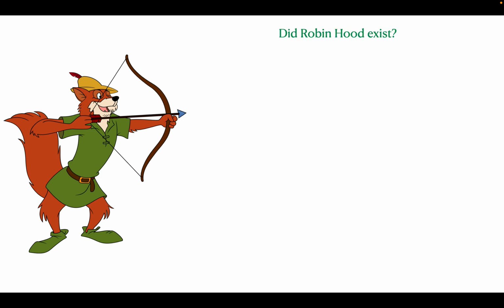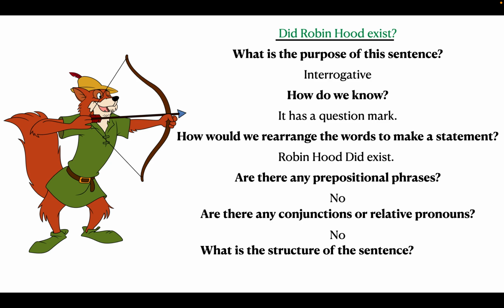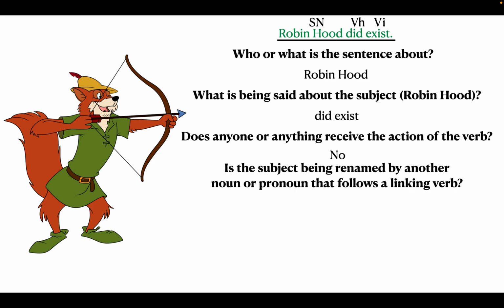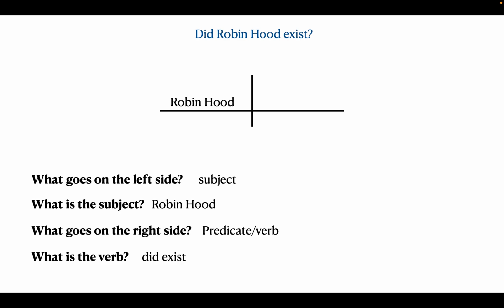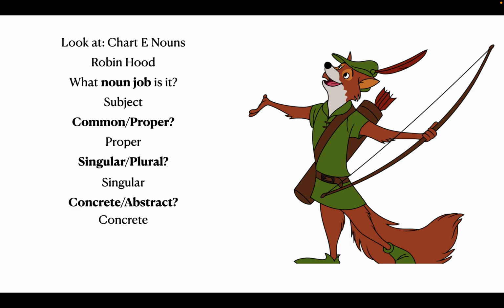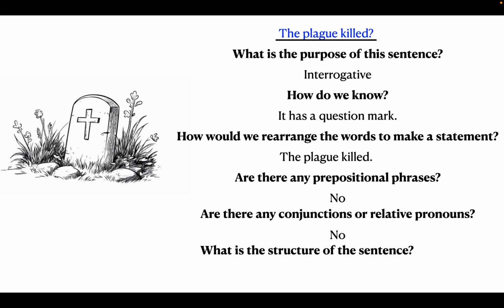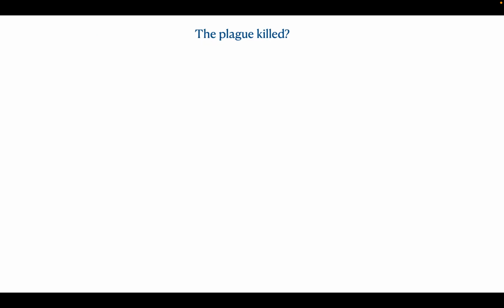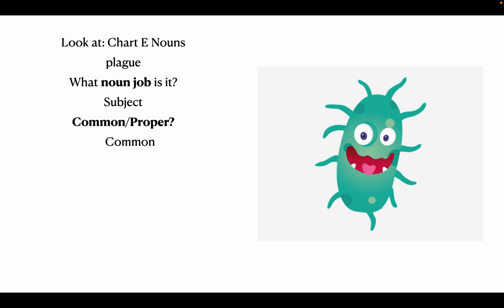EEL Week 5 Analytical Tasks